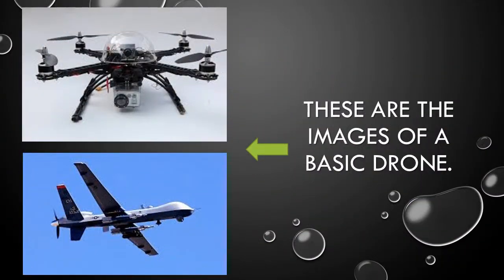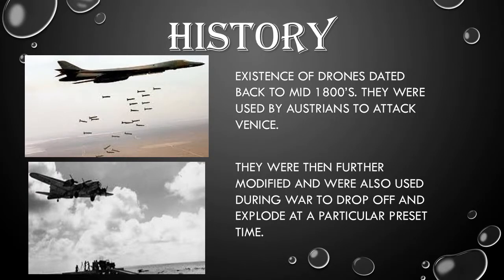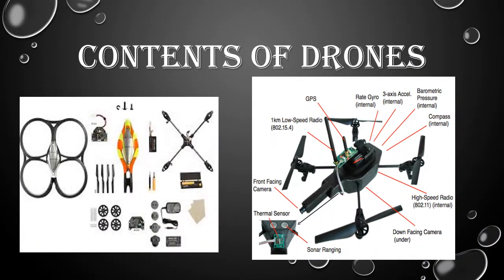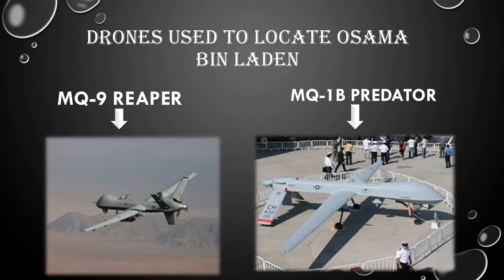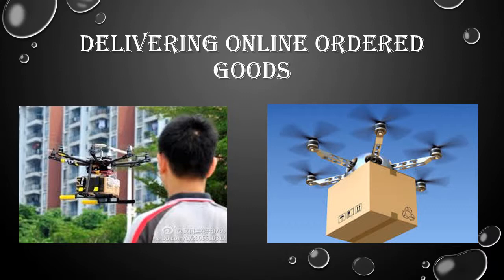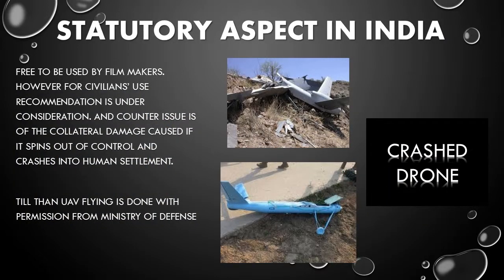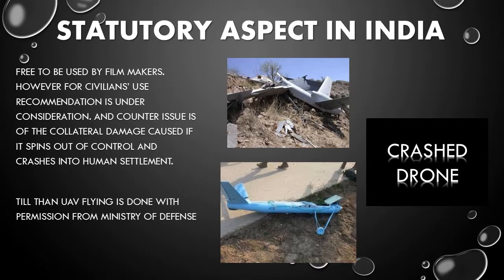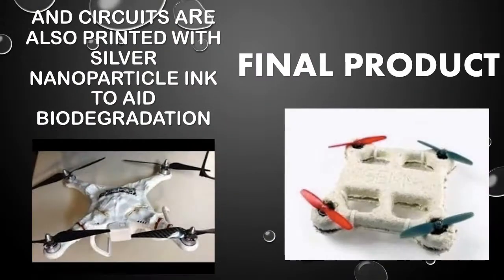Dharmishtha Kothari (Drone)